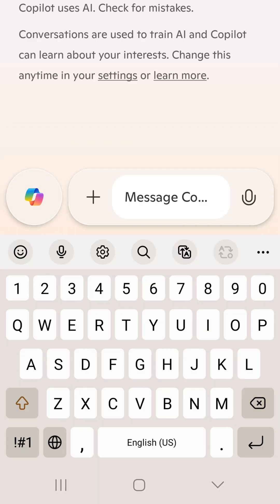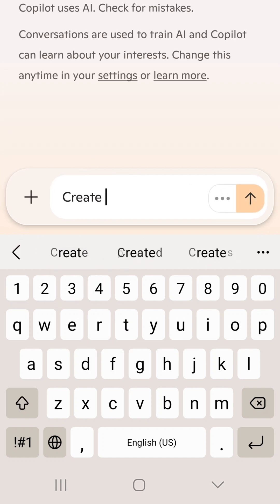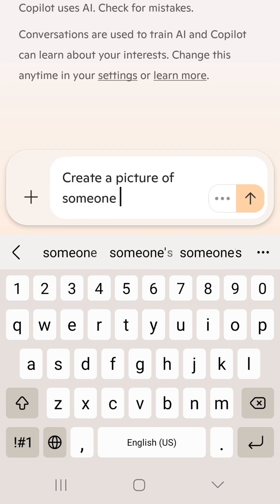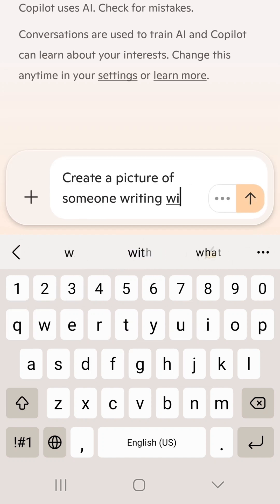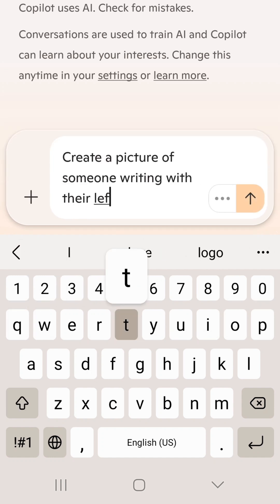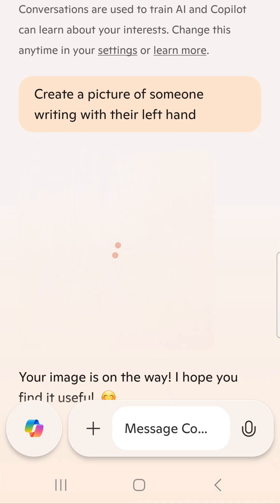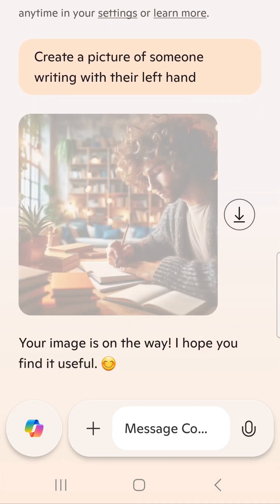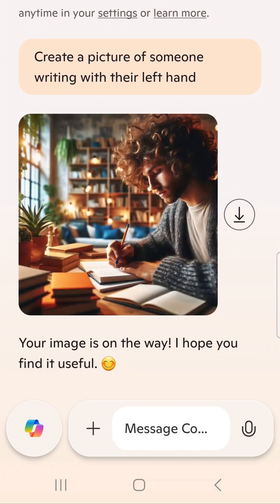narendramodi Modi on ai Bias During parisaisummit : Advocating for ai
Prime Minister Narendra Modi recently addressed the issue of AI bias at the AI Action Summit 2025 in Paris. He highlighted how AI systems can reflect human biases, using the example of AI struggling to generate images of left-handed writing due to the predominance of right-handed data